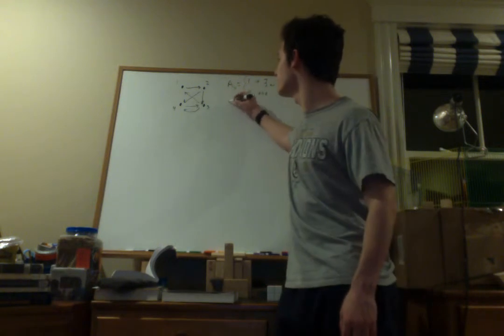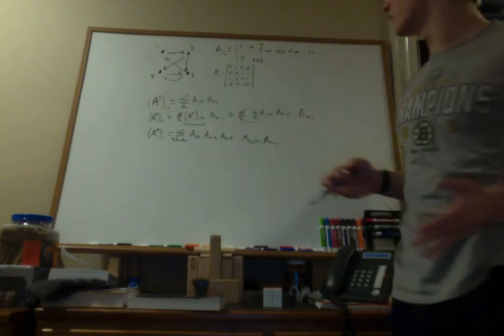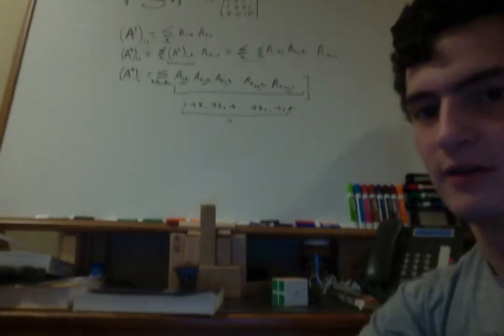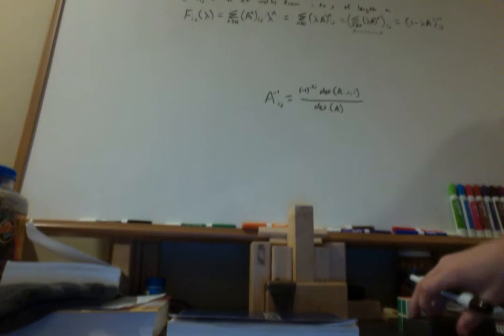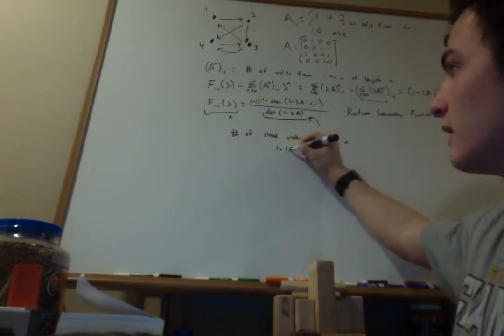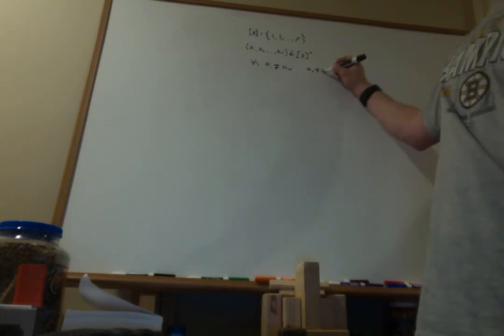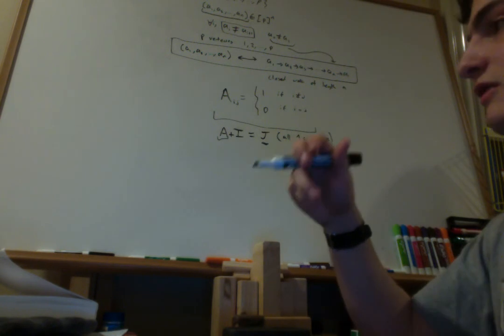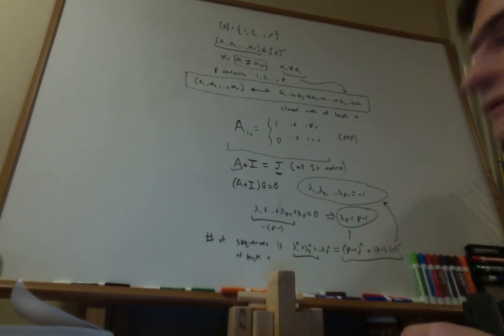Transfer Matrix Method Presentation